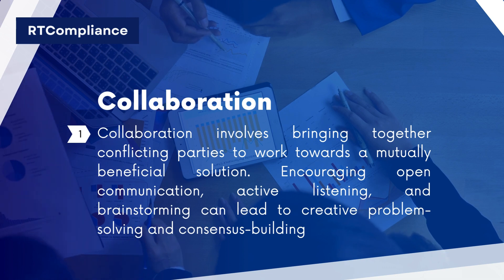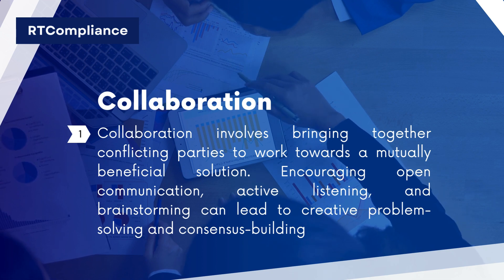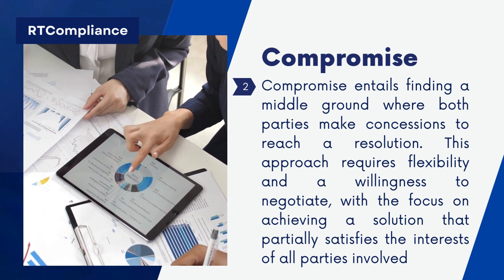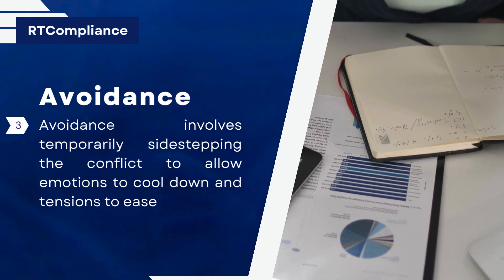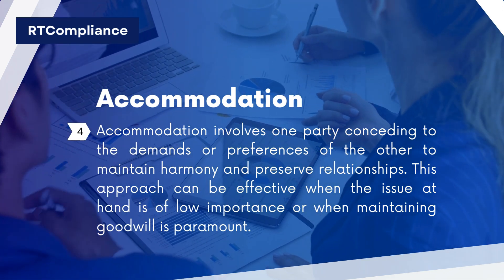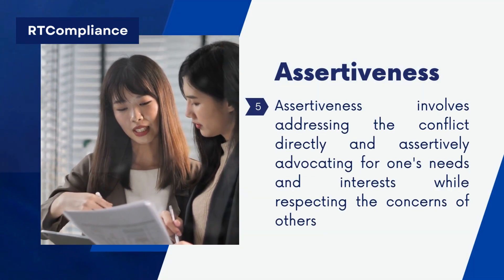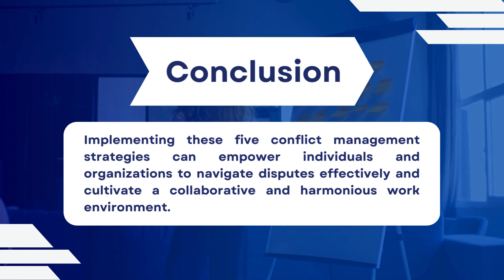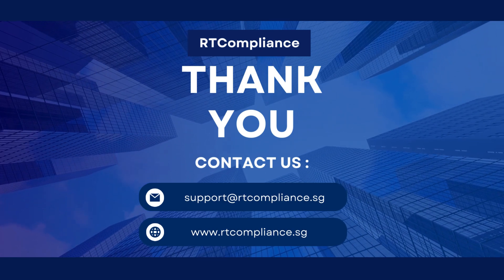Conflict Management Strategies 5 Effective Approaches for Resolving Disputes | RT Compliance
In this video, we delve into the art of conflict management, unveiling 5 highly effective approaches for resolving disputes and fostering positive outcomes.

Conflict is an inevitable aspect of human interaction, whether in personal relationships, professional environments, or community settings. However, how we navigate and resolve conflicts can significantly impact the outcome and relationships involved.

Join us as we explore proven strategies and techniques for managing conflicts constructively. From communication tactics to negotiation skills, we provide actionable insights to help you address conflicts with confidence and composure.

Whether you're a leader seeking to build a cohesive team, a mediator facilitating dispute resolution, or an individual looking to enhance your conflict resolution skills, this video offers valuable guidance to help you navigate challenging situations effectively.

Don't let conflicts escalate! Together, let's cultivate harmonious relationships and foster a culture of cooperation and understanding.

⌚TIMESTAMPS
0:00 Intro
0:24 Introduction
0:47 Collaboration
1:04 Compromise
1:24 Avoidance
1:33 Accommodation
1:51 Assertiveness
2:02 Conclusion
2:16 Outro